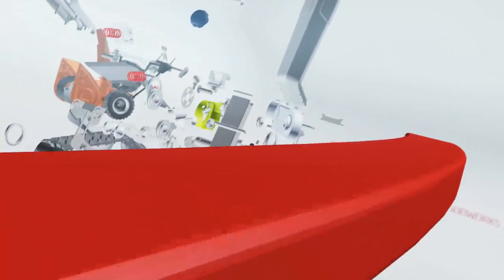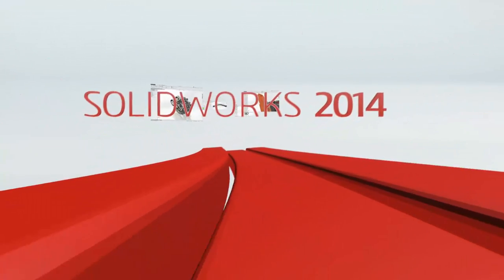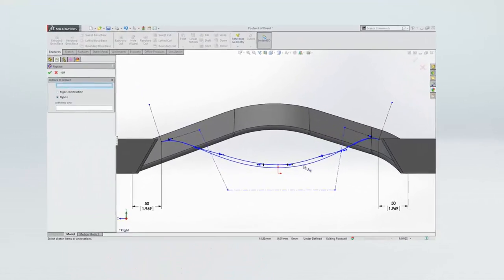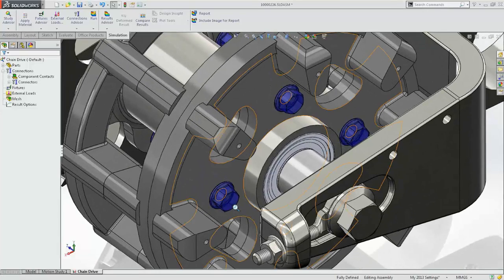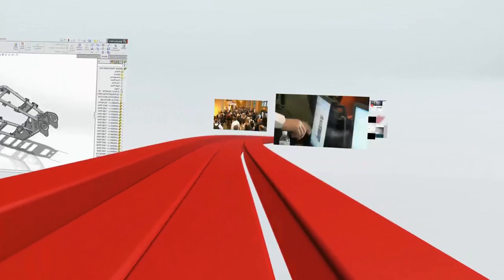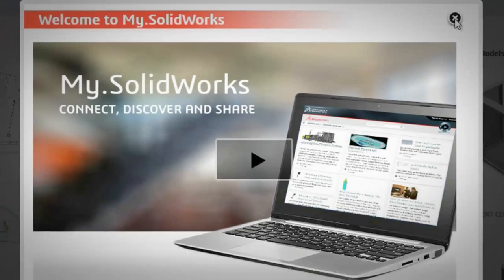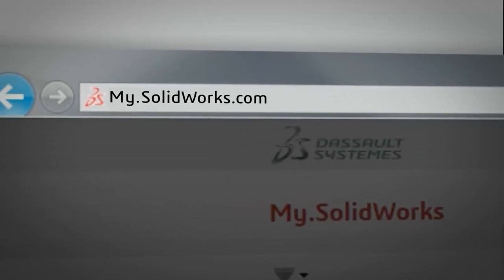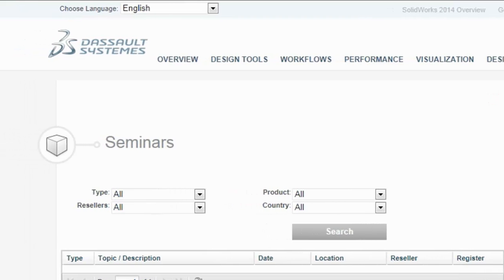SolidWorks 2014 helps you design without limits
Every day, thousands of engineers from every industry design their new products using SolidWorks software. And every year, each new release of SolidWorks software is built upon the collective experience of the SolidWorks community—engineers and designers like you—to create a product development solution that delivers real productivity gains.

Today we're excited to unveil SolidWorks 2014, which adds even more tools, features, and performance improvements to streamline your end-to-end design process, and address every design challenge. Whether you're new to SolidWorks or a seasoned professional, you'll love the powerful new features and capabilities, and you'll be amazed at how fast you can develop your ideas in 3D.